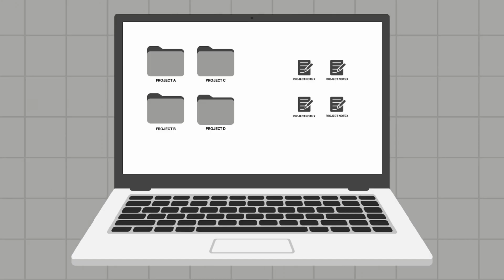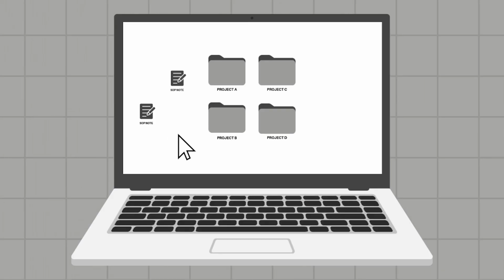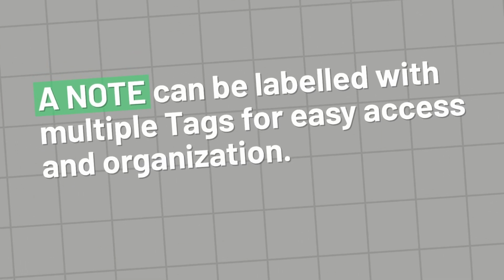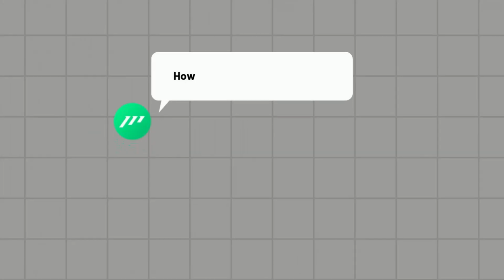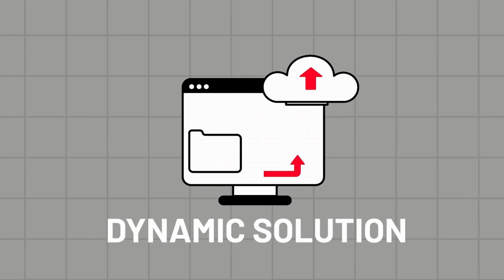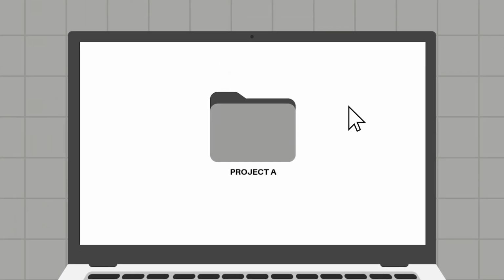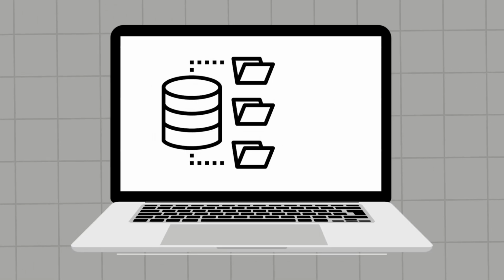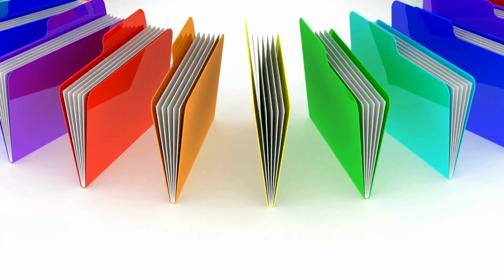Folders vs Tags vs Databases vs AI: Which Note System Actually Works?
I break down the full answer in this video.

Straight from my own setup — no theory, just what works.

For professionals who want to use AI as a real productivity tool, not just a chatbot.

I cover the full system — capture, organize, and retrieve — using the tools I rely on every day. You'll see exactly how each piece connects so nothing falls through the cracks.

TIMESTAMPS
00:00 The Problem with Traditional Note Taking
00:43 The Power of Tags
01:18 Embracing Databases for Better Organization
01:45 Linking Information Across Projects
02:35 Managing Complexity with Teams
02:55 Integrating AI with Structured Systems
03:23 Critique of Popular Tools
04:02 Advanced Tools and AI-Driven Systems
04:19 Conclusion and Next Steps

RESOURCES
Blog: Folders vs Tags vs Databases vs AI: Which Note System Actually Works?
Blog: The 7-Day PKM Sprint: Build a Minimum Viable PKM System That Actually Works